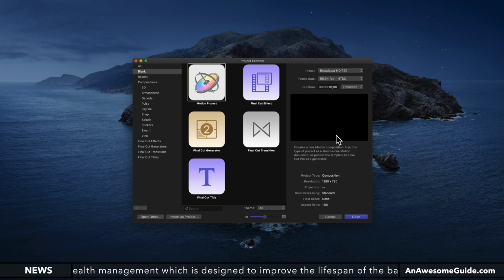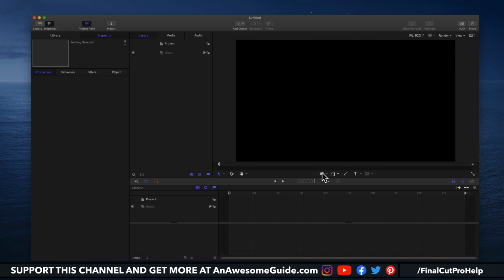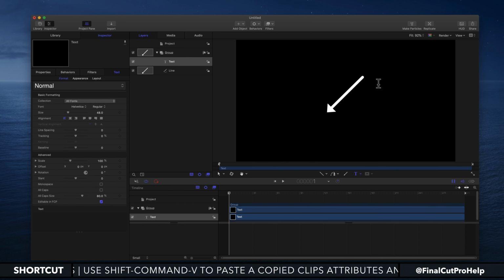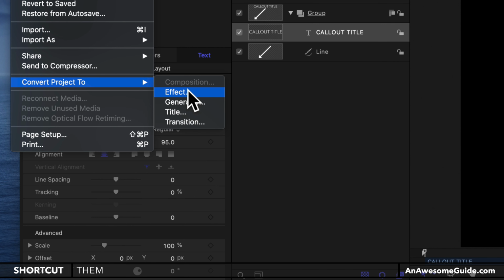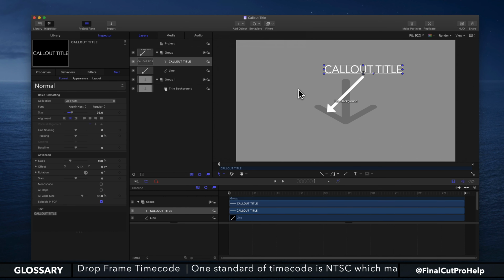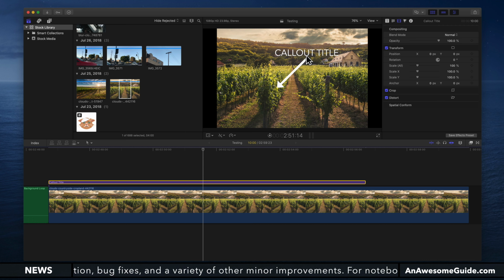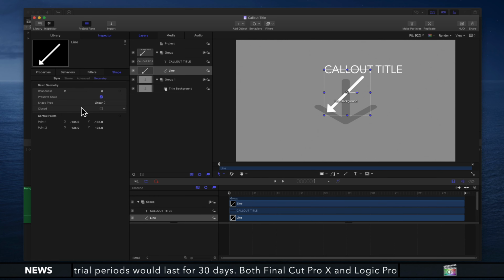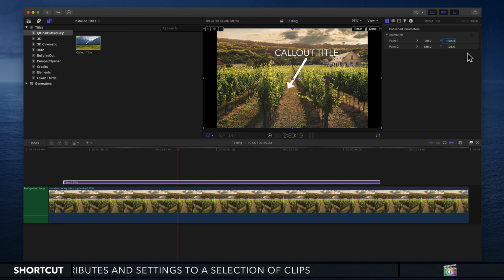Final Cut Pro Help Live Snippet | From April 22, 2020 | Create a Title Template with Motion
0:00 • Create Motion Project
0:40 • Quick Overview of Motion Interface
1:42 • Create Pointer (Arrow)
2:28 • Add Text
3:08 • Save the Project
3:53 • Convert Project To Title
4:37 • Name Template and Select a Category
6:03 • Using the template in Final Cut Pro
7:03 • Adding additional control (Published Parameters)
8:30 • Using the additional published parameters in Final Cut